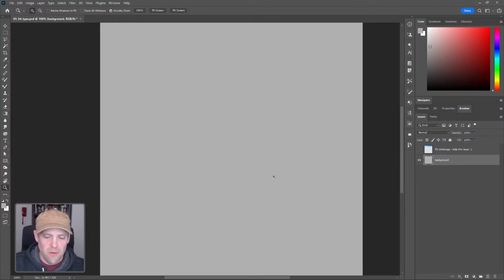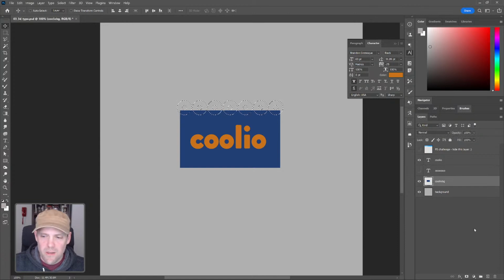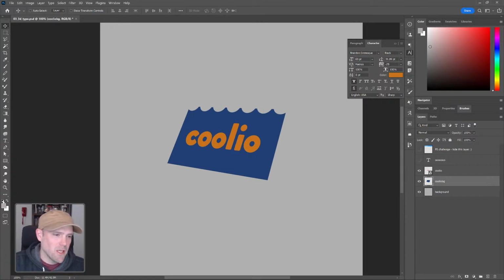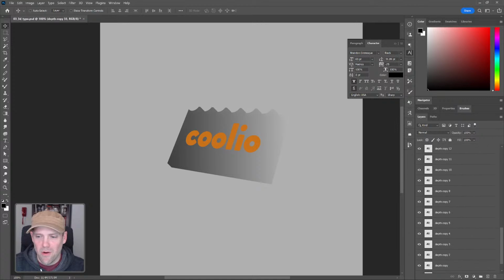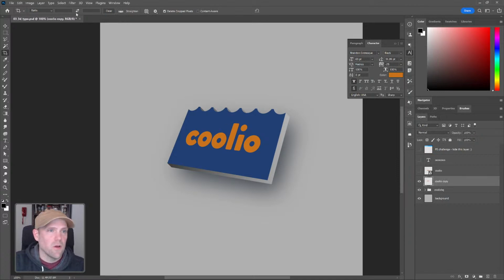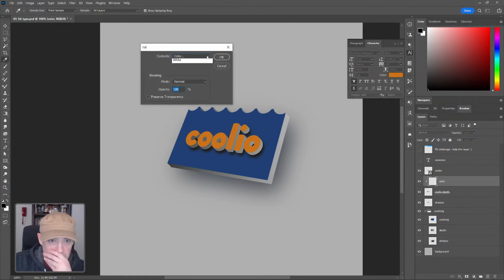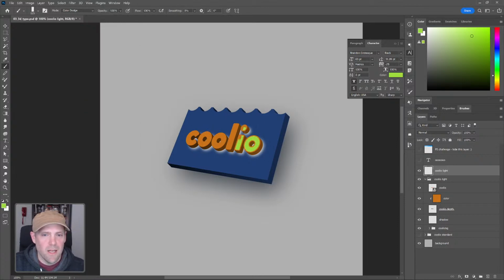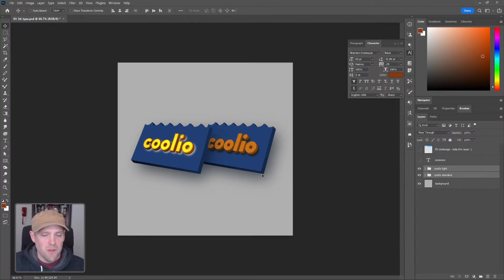3D Made Easy | Photoshop Typography Challenge | Adobe Creative Cloud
"CHALLENGE: Create dimensional typography using layers and shadows.

00:00 Start
00:33 Introduction
01:44 Type tool
04:35 Selecting a layer’s content
05:52 Perspective tool
09:22 Plaster-
10:30 Creating a 3D effect
12:22 Creating a shadow
15:25 Creating a 3D text effect
16:40 Shadows
19:20 Creating a lighting effect

3D Made Easy | Photoshop Typography Challenge | Adobe Creative Cloud